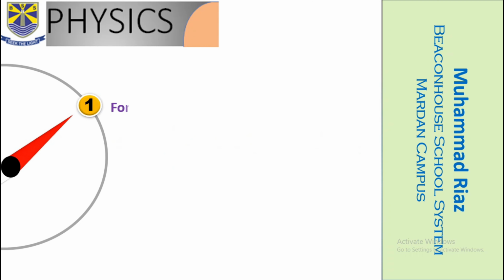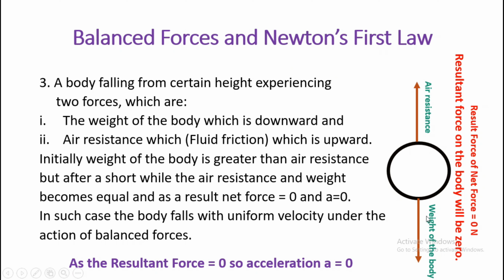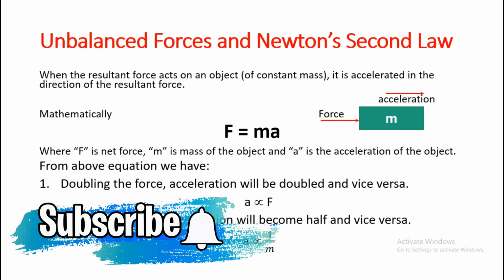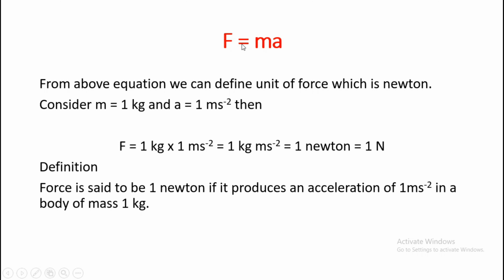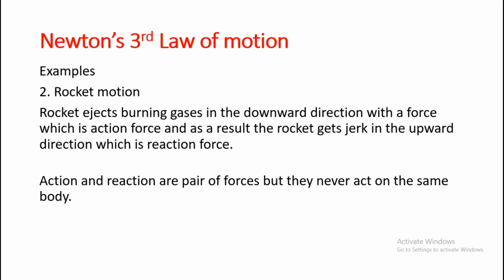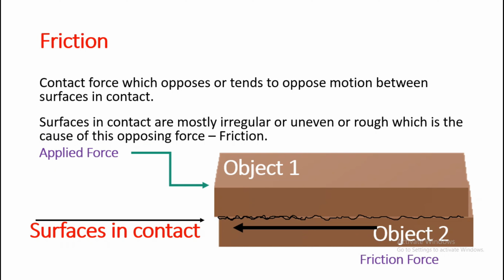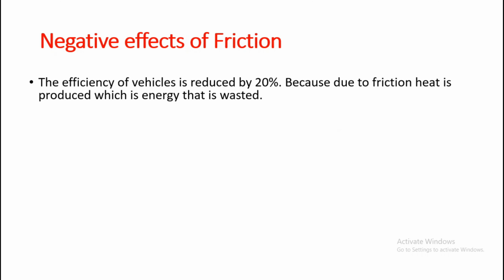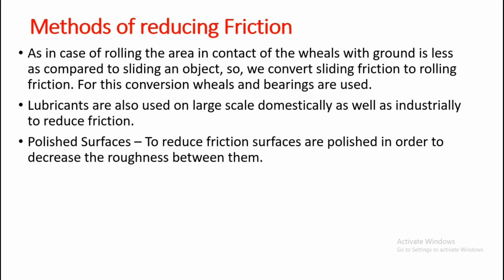How simple are Newton Laws? || Friction is good or bad?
In this video Newton Laws of motion are described very simply and easily. Similarly friction, types of friction, advantages and disadvantages are also briefly described.  Just watch all the video till the end and the concepts will be clear.